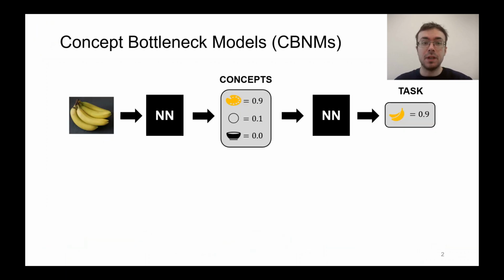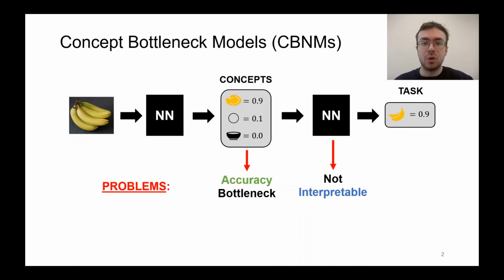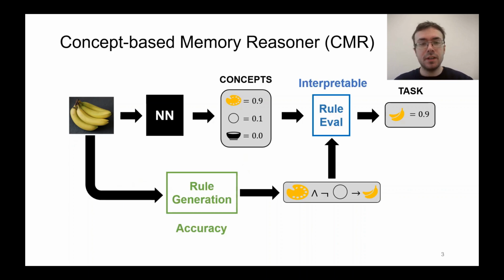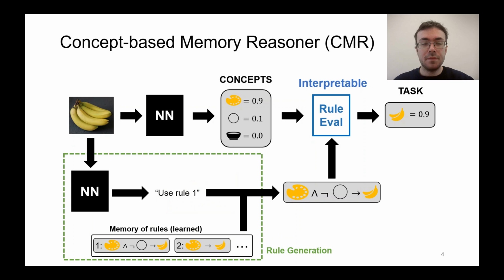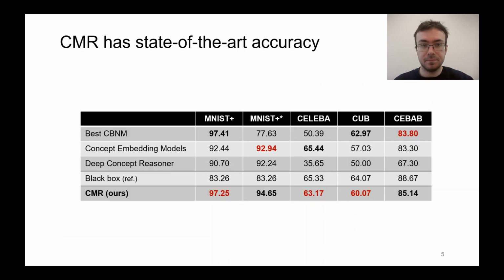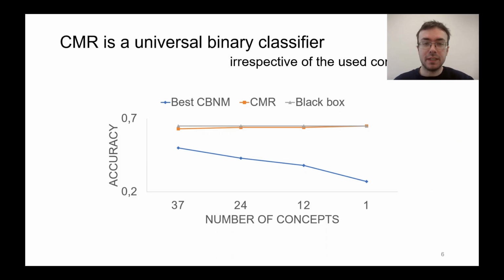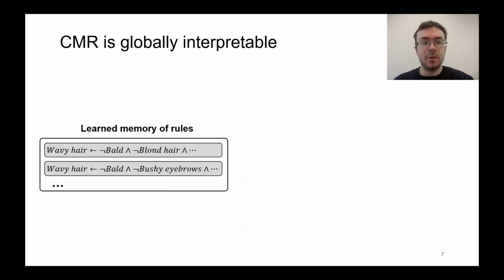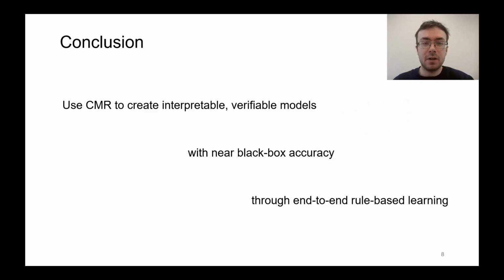Interpretable Concept-Based Memory Reasoning - NeurIPS 2024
We give a brief overview of our paper that got accepted at NeurIPS 2024. We introduce a new interpretable AI model, CMR, that achieves similar accuracy as black-box neural networks. Additionally, the model can be verified, e.g. with respect to safety constraints. CMR is a concept-based neurosymbolic model that combines rule learning and rule selection, and can be trained end-to-end.

This is a work by David Debot, Pietro Barbiero, Francesco Giannini, Gabriele Ciravegna, Michelangelo Diligenti and Giuseppe Marra.